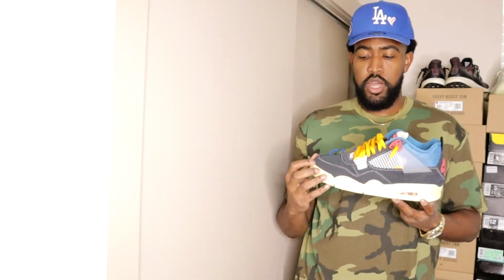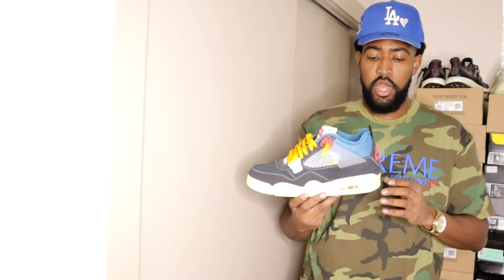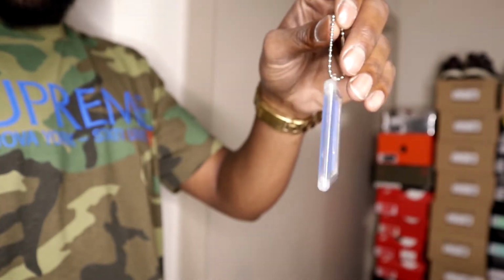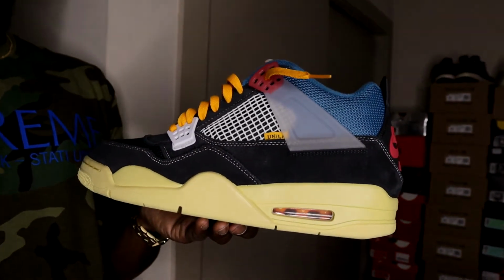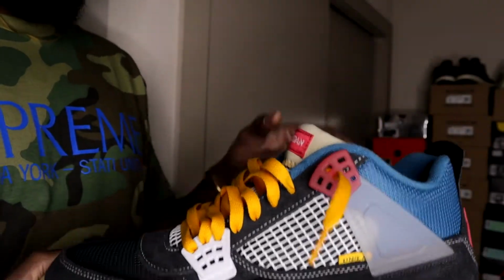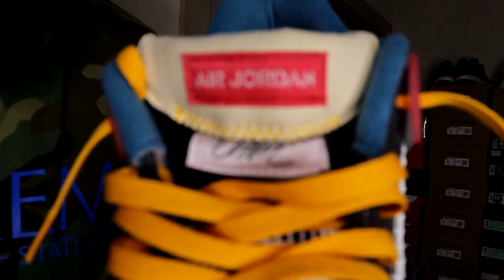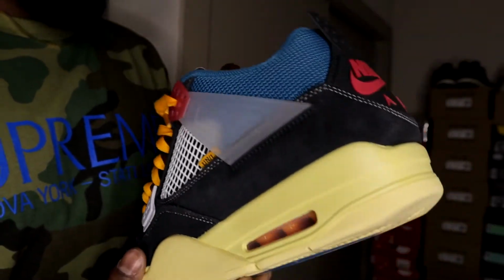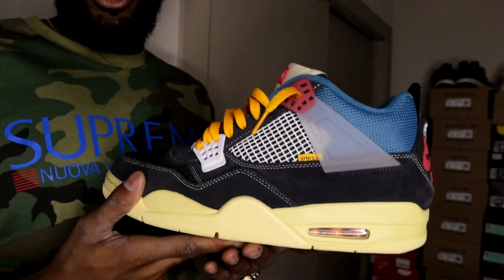Union Jordan 4 Styling + On Foot + Review w/ Lace Swaps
What's up guys here is my review and styling of one of the Top 3 best sneakers to drop in 2020. The Jordan 4 Union collab was an awesome collab that tied in Union with one of the best Jordan silhouettes. From the stitched tongue, to the mesh panels. This was such a unique collab and shoe. Did you grab the Union 4 in either of the two colorways? Do you think it’s worth the current resale?

Outfit #1
-Amazon Essential Flannel
-Red Supreme Masterpieces Tee
-Brown H&M Fleece Shorts

Outfit #2
-FRGVN No Fear In Death Tee
-H&M Ripped Jeans

Outift #3
-Liquid Blue Overload Tee
-Artform Olive Cargo Pants

Shoutout to my bro Kody McQueen for the Intro song, follow him on IG @kodymcqueen !!